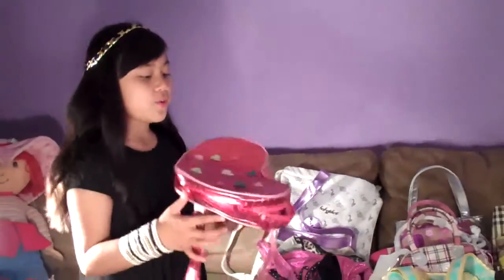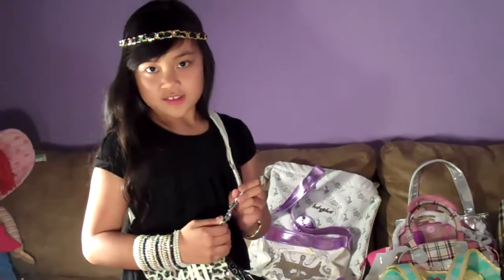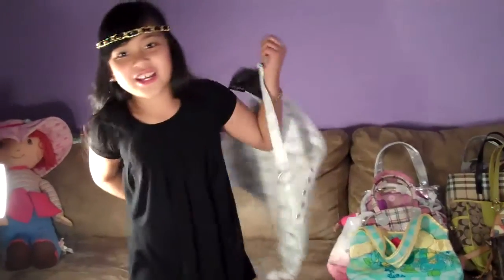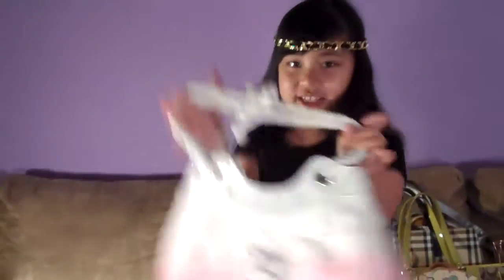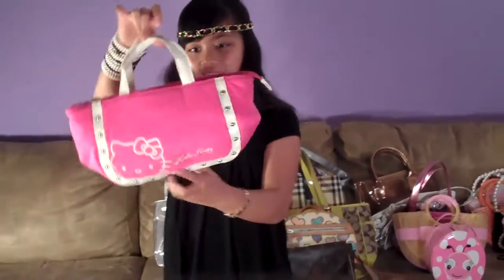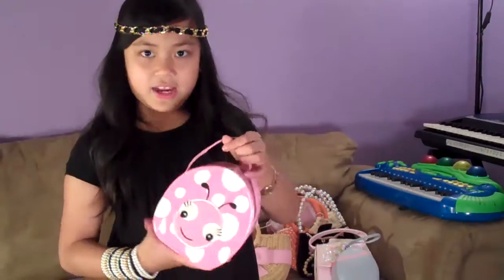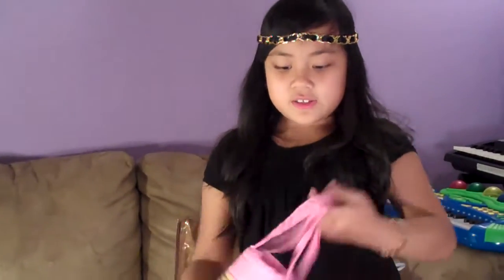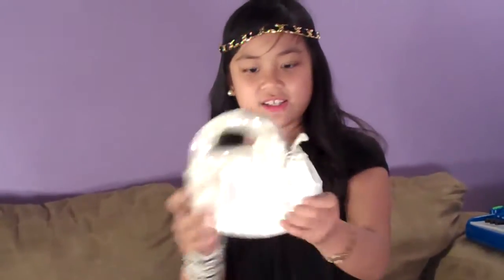Bag Collection, pls comment and subscribe to my little beaut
bag collection, kids bags, bags, bags collection, kid guru, fashion guru, beauty guru, 8 yrs old guru, fashionista, hello kitty,  kids fashion, kids style, tag, lots of bags